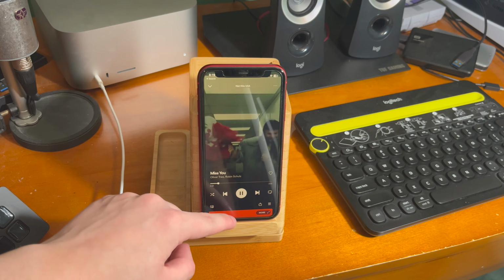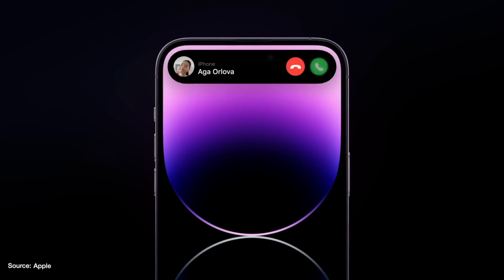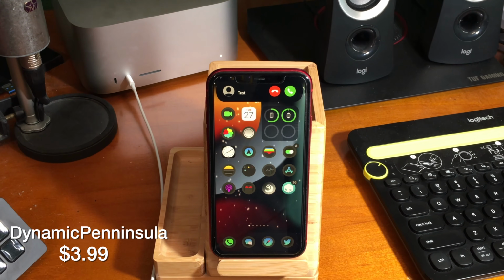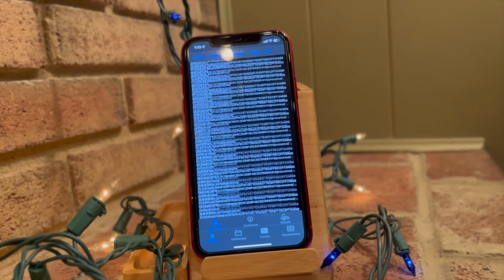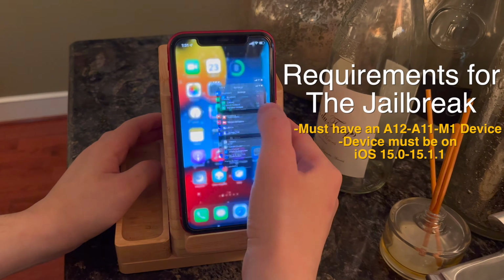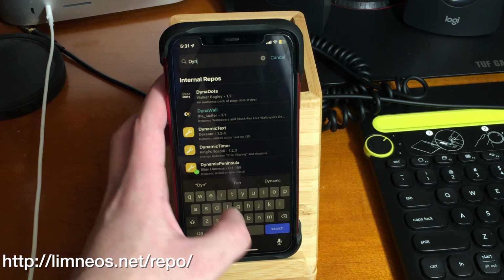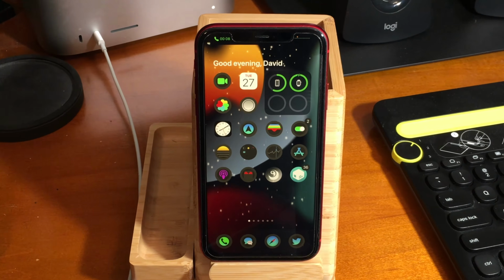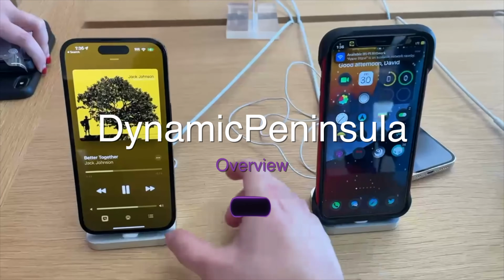How to get the Dynamic Island on older iPhones [DynamicPeninsula]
(If you have an iPhone X and want to try this tweak on a newer firmware, using the palera1n jailbreak you can jailbreak up to iOS 16.2 but ONLY if you have a checkm8 based device. This tweak seemingly won't work great with devices before the iPhone X that don't have a notch.)